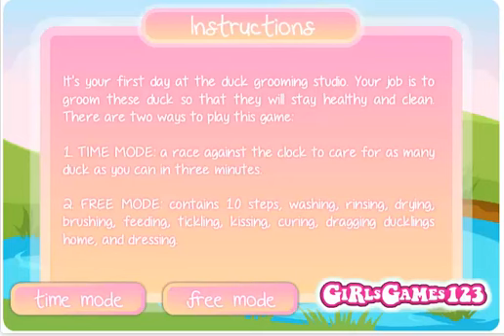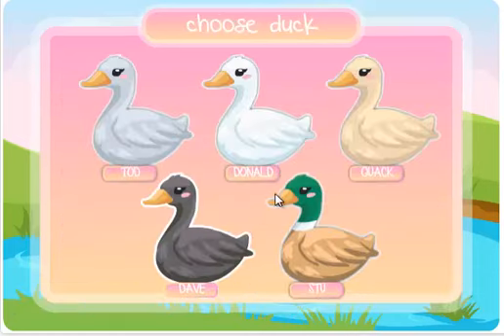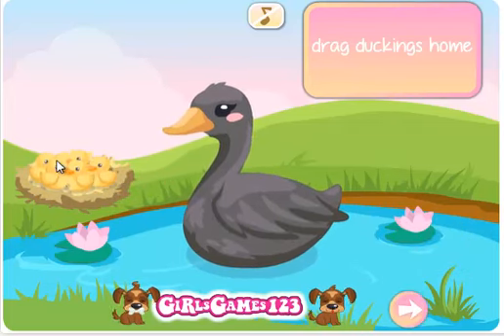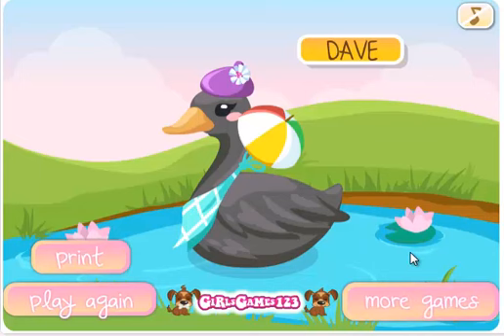Let's Play: Duck Care!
A wonderful game for the mentally insane!